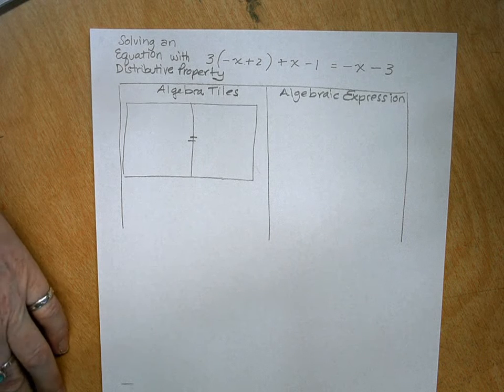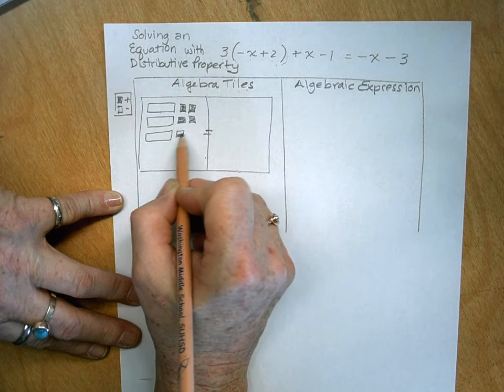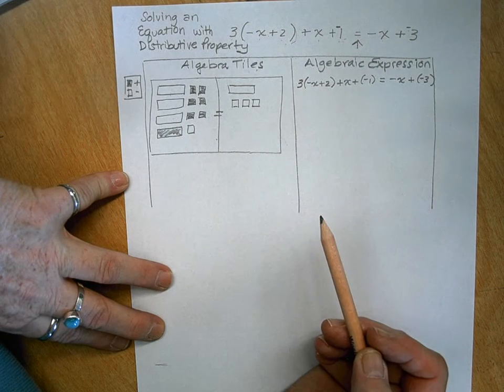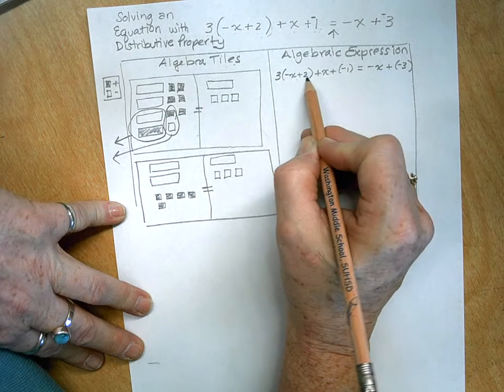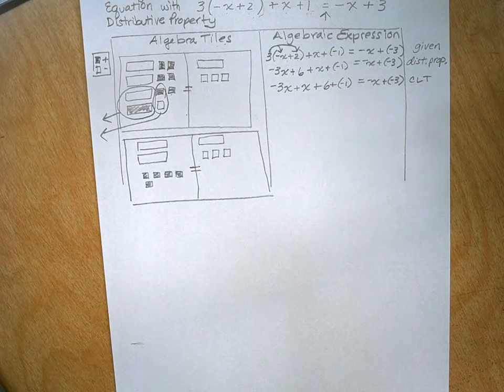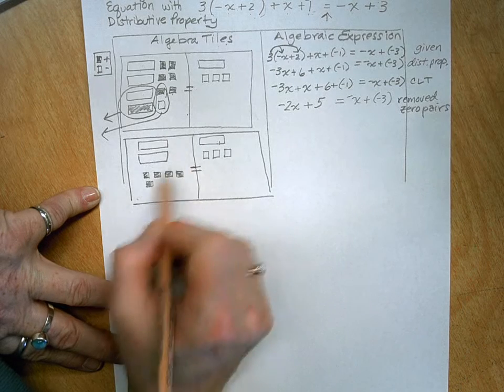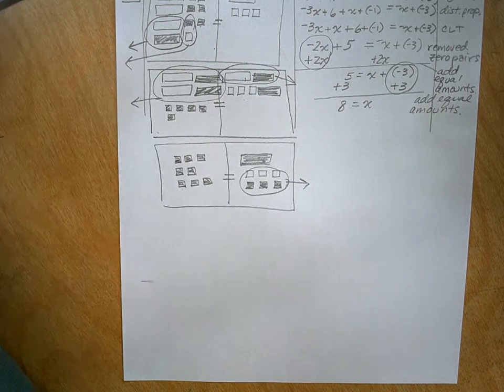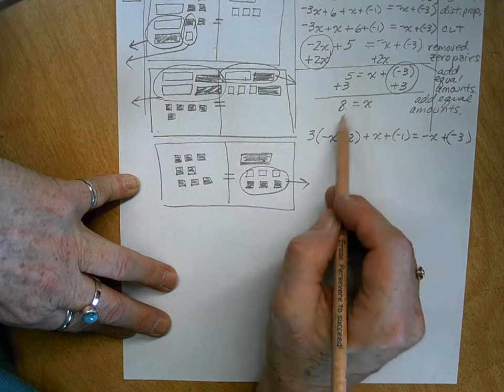Solving and checking an equation with distributive property